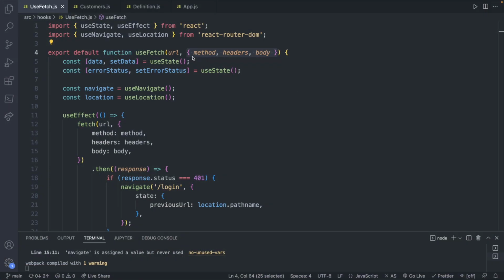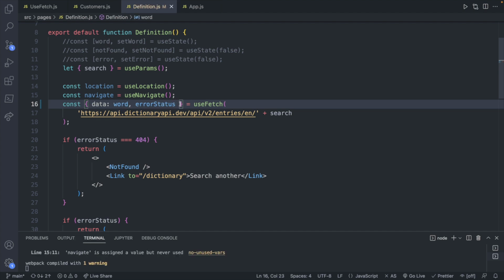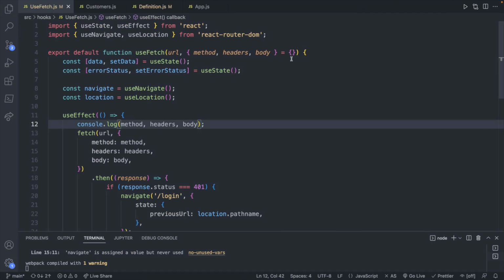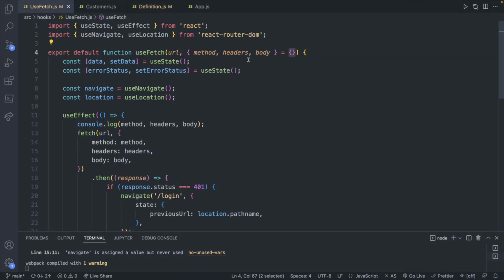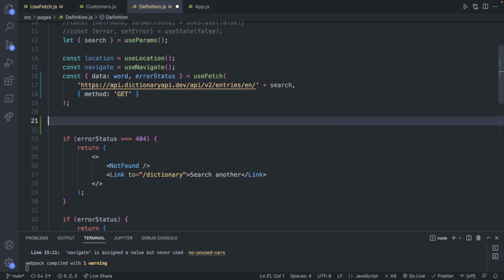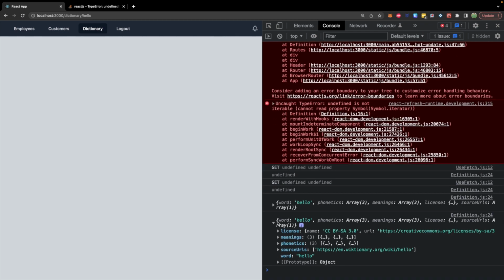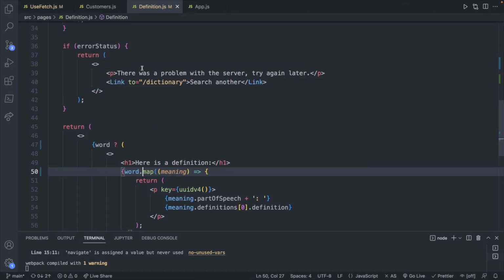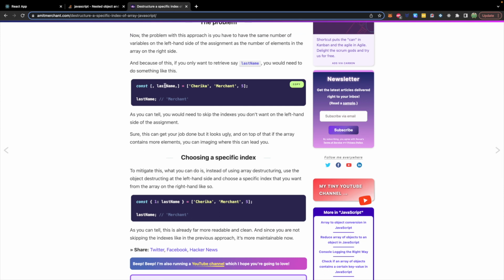Default Values and Nested Data with Destructuring - React Tutorial 52